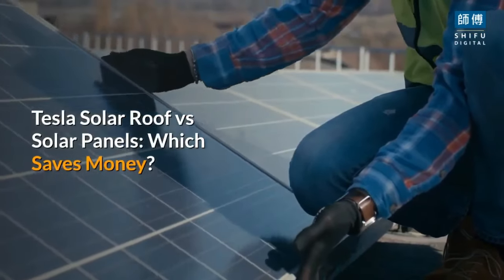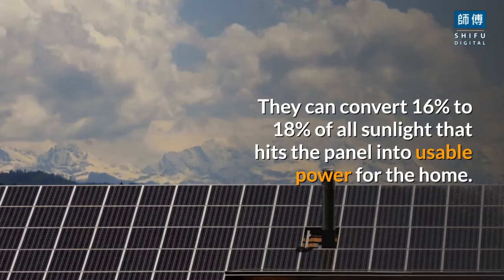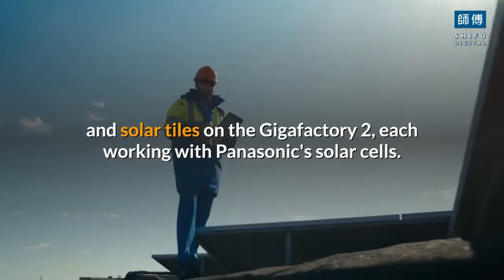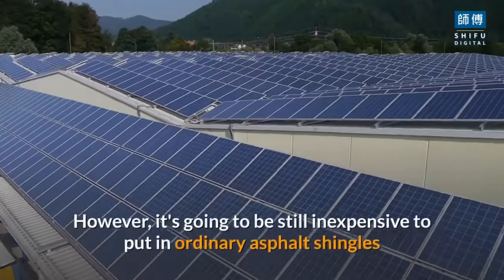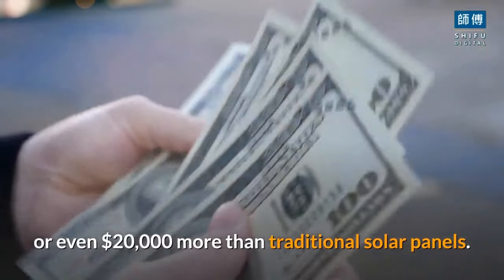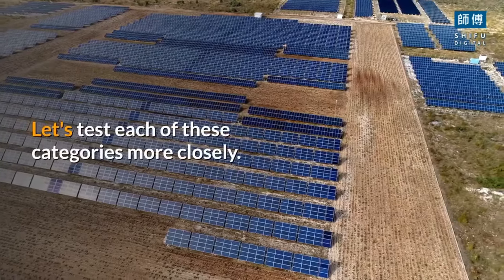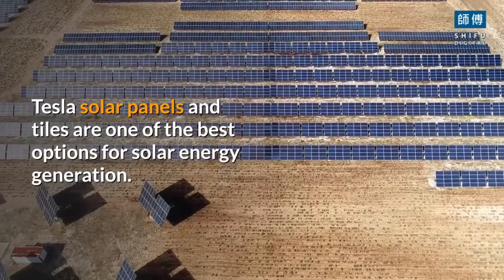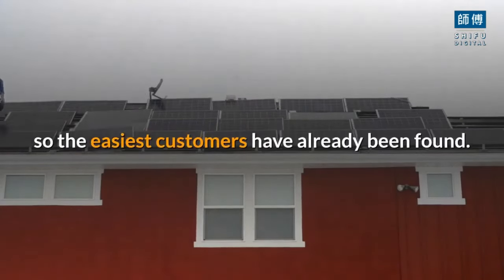Tesla Solar Roof Vs Solar Panels || Which Saves Money?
In this video, I will discuss Tesla Solar Roof vs  Solar Panels || Which Saves Money. Tesla solar roof vs solar panels which saved money in early 2018. Tesla finally began producing solar tiles for the general public at their new york-based Giga factory 2.

This is incredible news but the question arises of whether Tesla's Top Class solar panels were worth the price for the average consumer in 2021. for those without any background in solar power. How can you determine the proper cost of solar panels for personal use is important to understand.

                                                                              ⏬HashTags⏬